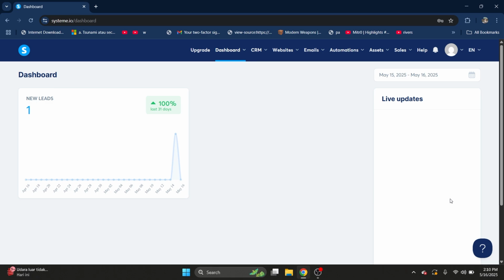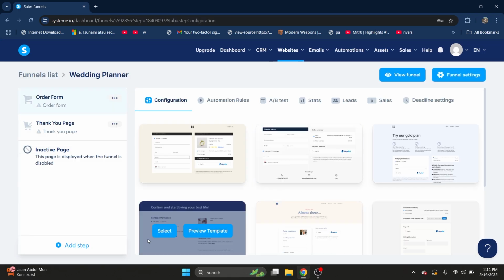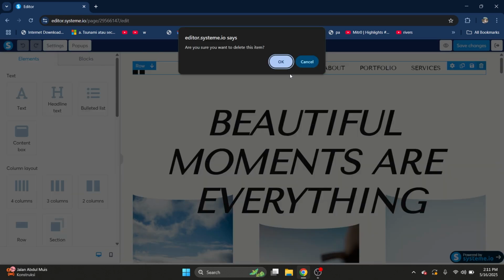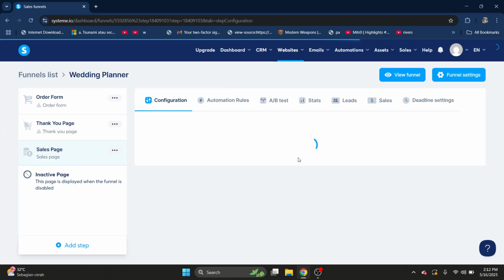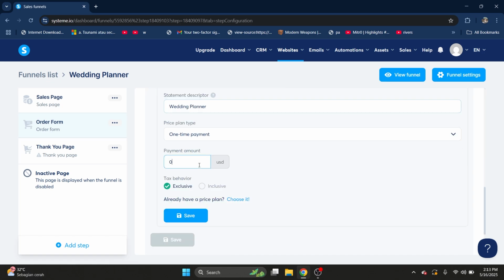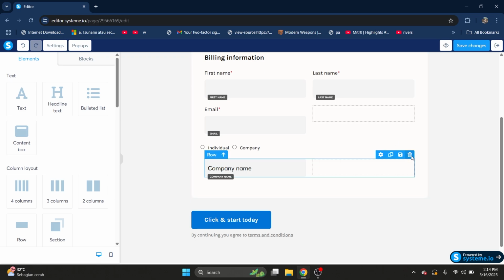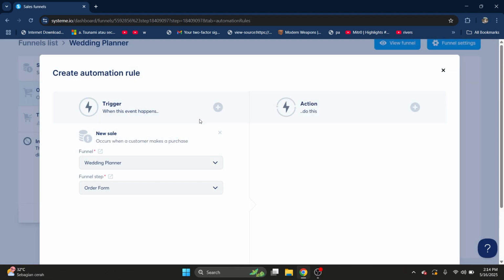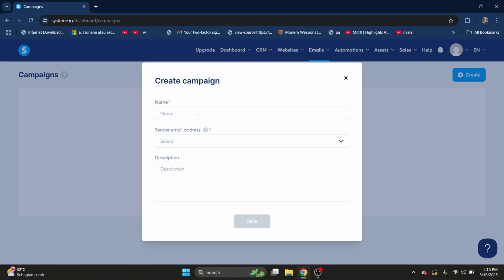How To Sell Digital Products Online Using Systeme.io (Full Guide)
How To Sell Digital Products Online Using Systeme.io in 2025

Ready to start making money online by selling digital products? In this full beginner's guide, you'll learn how to sell digital products online using Systeme.io, an all-in-one platform for building landing pages, sales funnels, email marketing, product hosting, and more. Whether you’re a coach, course creator, designer, or entrepreneur, this video will show you exactly how to get started — from setup to your first sale.

No technical skills or coding required! With Systeme.io, you can build a complete online business, automate your sales process, and create beautiful funnels that convert — all from one free platform.